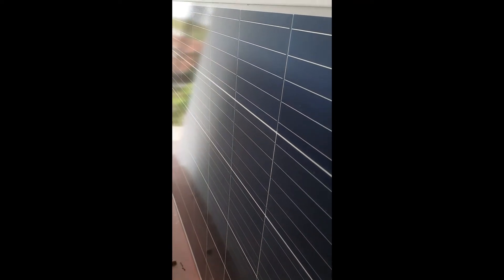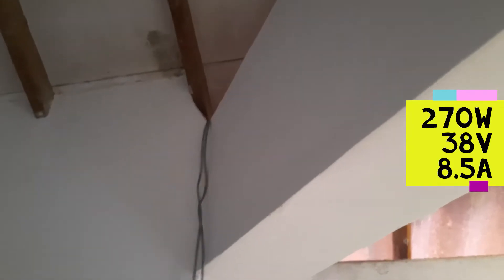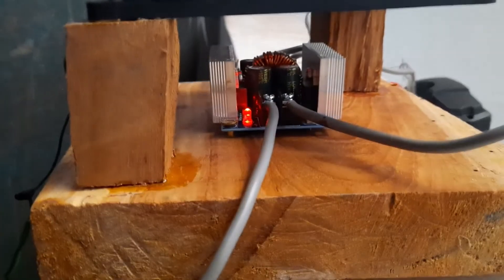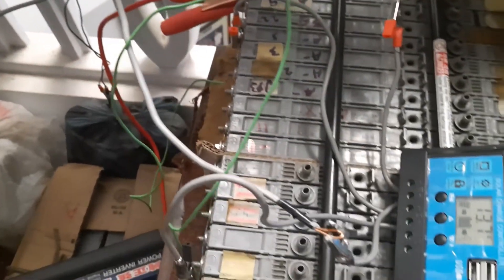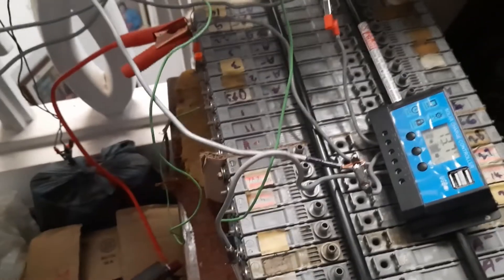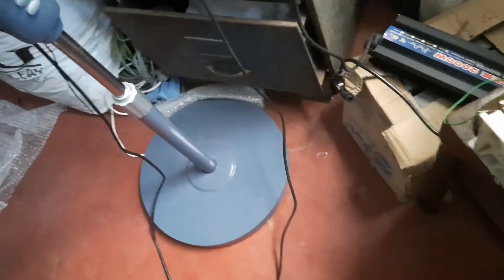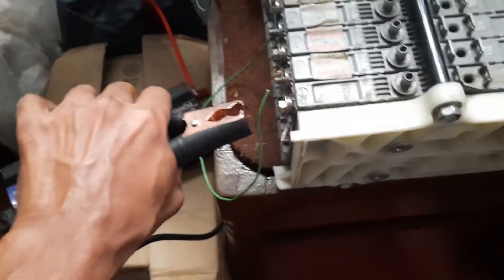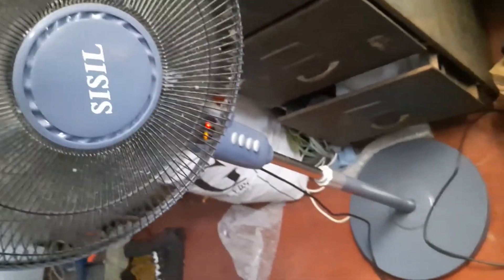1st step in building my off grid home solar power system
Solar panels and off grid home solar power systems are becoming an increasingly popular option for homeowners looking to reduce their energy bills while also doing their part for the environment. In this video series, we will discuss the benefits of installing solar panels on your home, as well as some of the considerations you should keep in mind if you're thinking of making the switch to solar power. I'll show by example how I made my off grid home solar system.

Firstly, solar panels and off grid solar systems can significantly reduce your energy bills. Once installed, the solar panels will begin to generate electricity from the sun, which can be used to power your home, either via grid tie inverters or off grid inverters. This means that you will be less reliant on the electricity provided by your energy provider, which in turn will result in lower bills. In fact, homeowners who switch to solar power can save hundreds or even thousands of dollars each year on their energy bills.

Another benefit of installing solar panels on your home is that it is an environmentally-friendly option. Solar power is a renewable energy source, which means that it doesn't deplete the Earth's resources in the way that traditional fossil fuels do. This reduces your carbon footprint and helps to protect the planet for future generations.

In addition to the financial and environmental benefits of solar panels, there are also several government incentives that can make them even more attractive to homeowners. In many countries, there are tax credits, rebates, and other incentives available to homeowners who install solar panels. This can help to offset the initial cost of installation, making solar power an even more affordable option.

Of course, there are some considerations that you should keep in mind if you're thinking of installing solar panels on your home. Firstly, you will need to have a suitable roof space that is free from obstructions and receives adequate sunlight throughout the day. You will also need to consider the initial cost of installation, as this can be significant, although as mentioned, there are incentives available that can help to offset this cost. Finally, you will need to ensure that you choose a reputable installer who can provide you with high-quality solar panels and professional installation.

In conclusion, solar panels are an excellent option for homeowners looking to reduce their energy bills while also doing their part for the environment. By generating electricity from the sun, solar panels can significantly reduce your reliance on traditional energy sources, while also reducing your carbon footprint. There are also many government incentives available to make solar power an even more attractive option. If you're thinking of installing solar panels on your home, be sure to consider the suitability of your roof space, the initial cost of installation, and the reputation of the installer you choose
Home solar project, using discarded hybrid battery modules. How to make an Off grid solar power system for beginners. In this video I will show you the plan of the project I'm working on, that is how to build an off grid solar power system for home use. Solar panels are becoming more accessible and cheap these days. so I wanted to see if I can power my home without depending on main line electricity. It took some time to collect all the things I need for my off grid solar system. Once I got all the parts I was able to fix my solar panel on the room, get it hooked up to my battery pack, which is a set of old used toyota hybrid battery modules, (I'll described the battery pack in my next video). Thereafter I used my solar charged battery to run a standard fan. Thereby converting solar energy from the Sun to DC current and via my inverter to AC current.